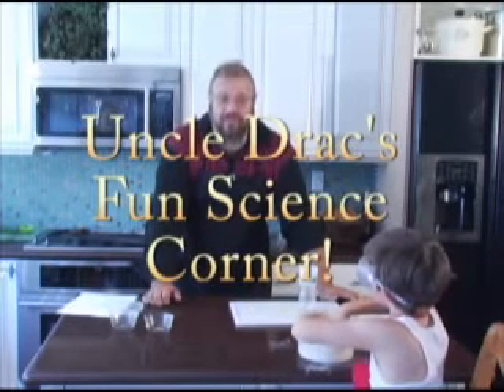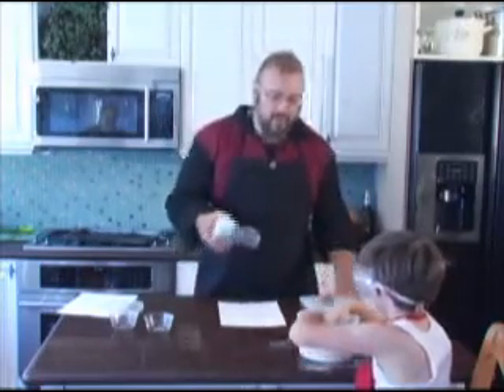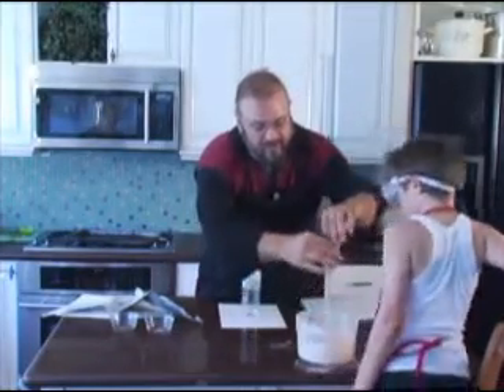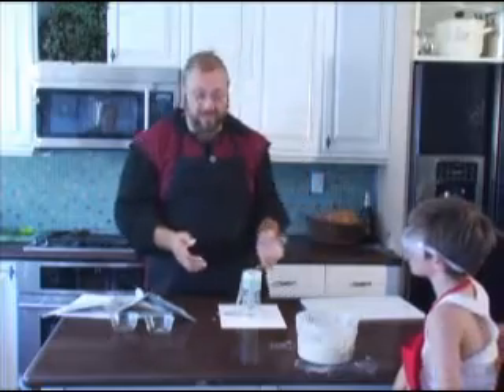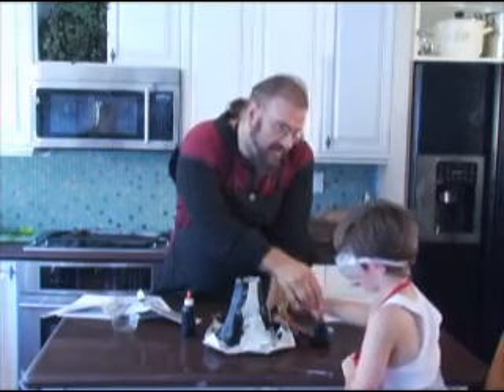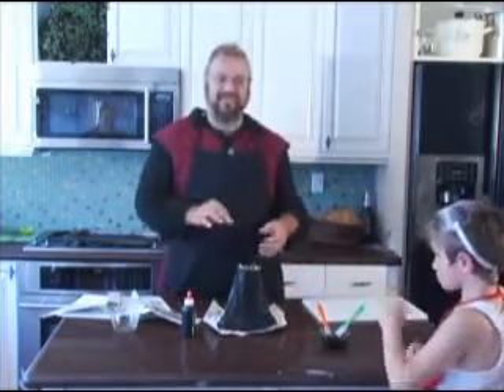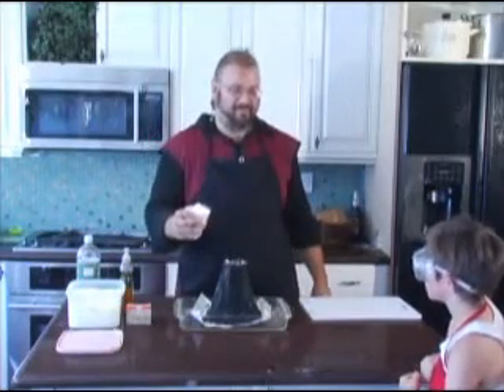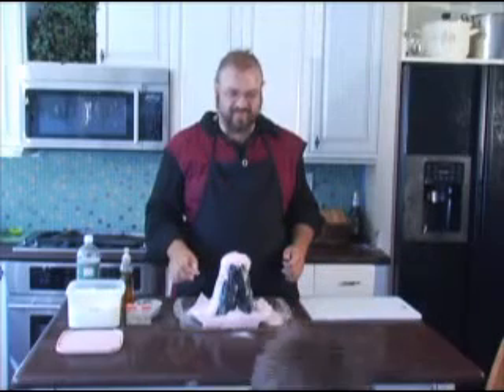Uncle Drac - Episode 1, Fun with Science!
The "Fun With Science" segment of Episode One!  Learn how to make your very own volcano!